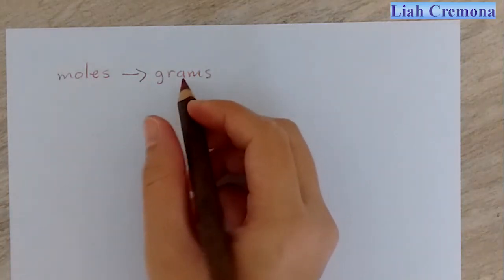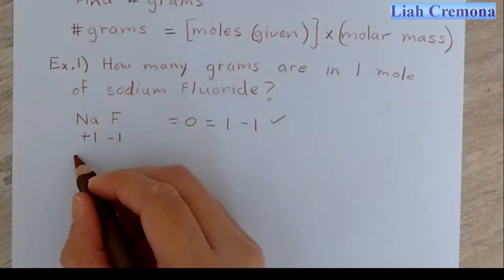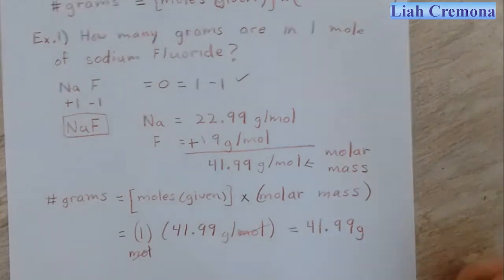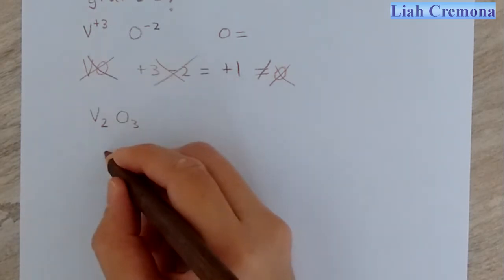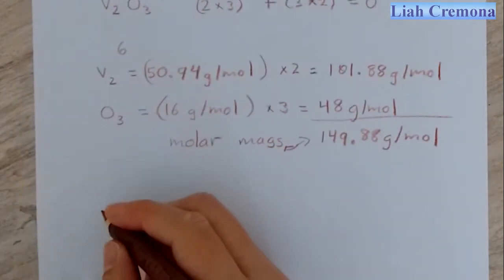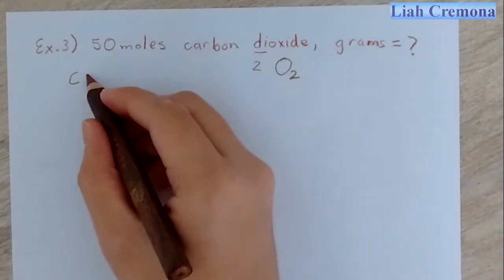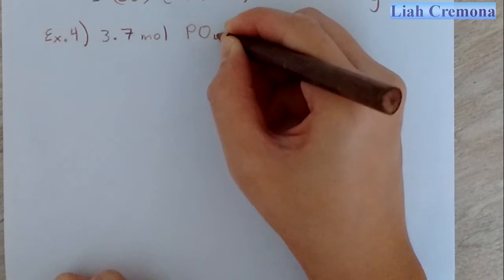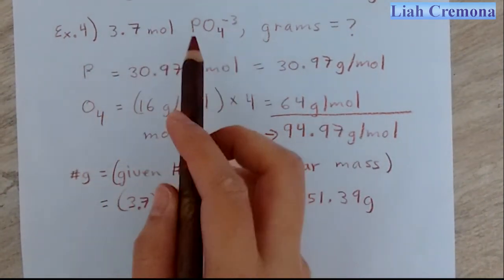HOW TO CONVERT MOLES TO GRAMS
This video explains how to convert moles to grams in chemistry, and includes 4 examples. Timeline sections are below.

►Timeline
0:00 Introduction
0:07 Steps and equation to convert moles to grams
1:45 Example 1 - How many grams are in 1 mole of sodium fluoride (NaF)?
5:17 Example 2 - If there are 2.5 moles of vanadium (III) oxide (V2O3), how many grams is this?
11:27 Example 3 - How many grams are in 50 moles of carbon dioxide (CO2)?
14:29 Example 4 - How many grams are in 3.7 moles of the common/polyatomic ion phosphate?